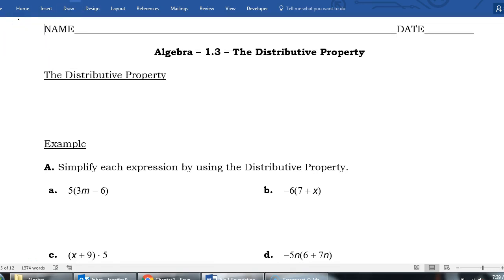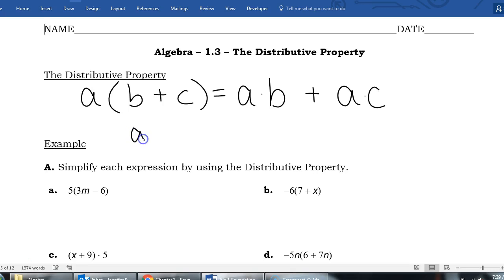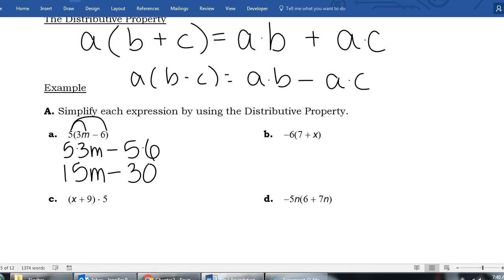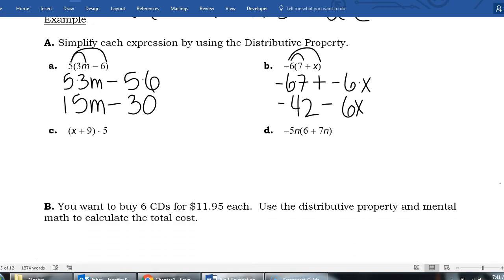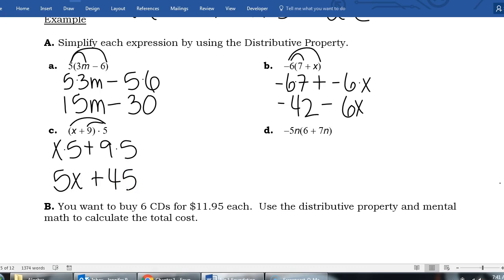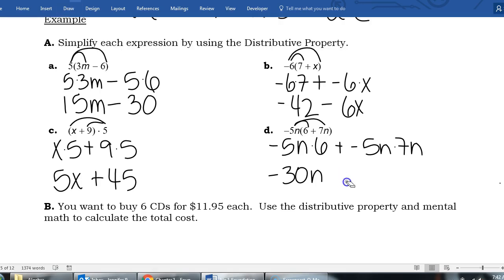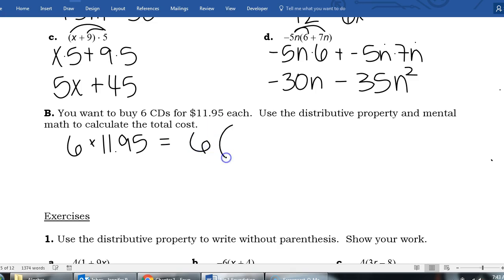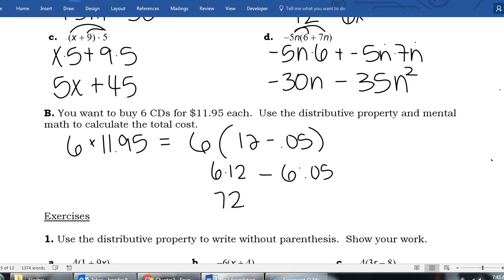Algebra - 1.3 - The Distributive Property